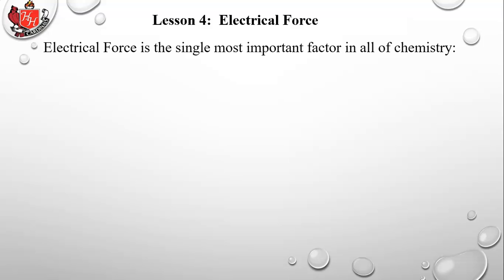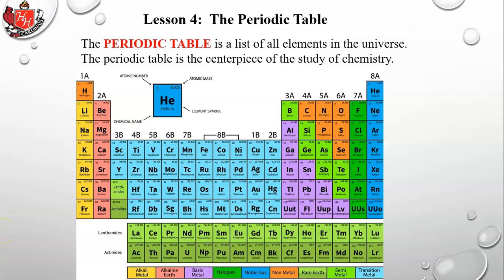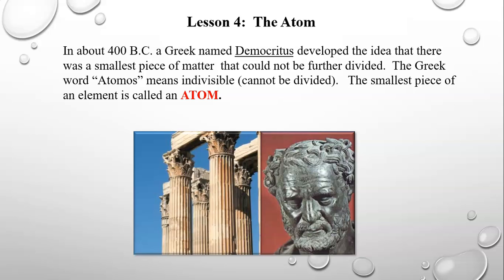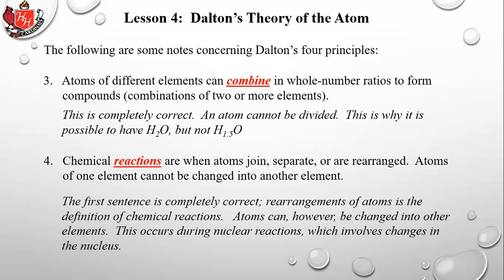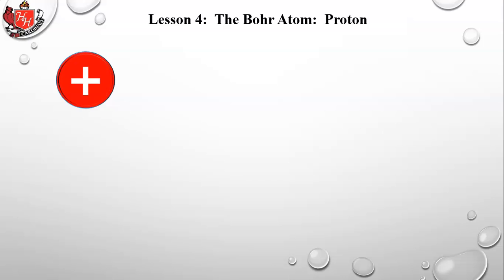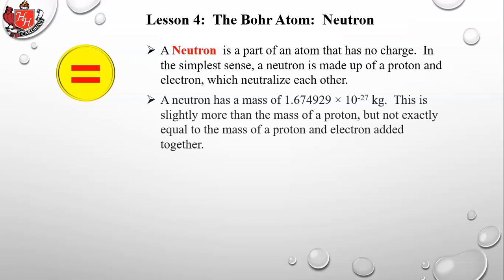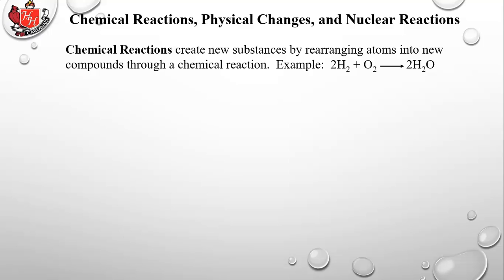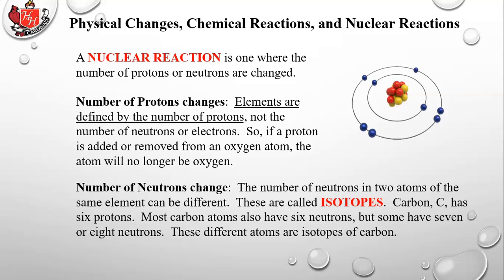Ch U1 L1 Basic Atom